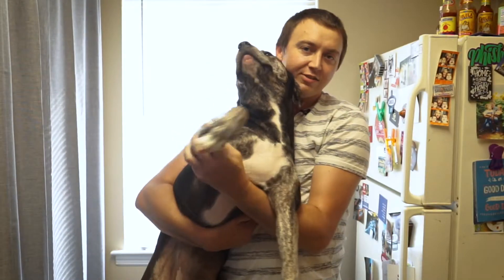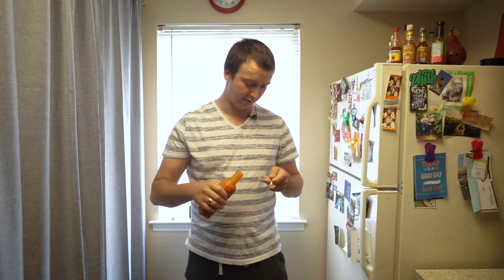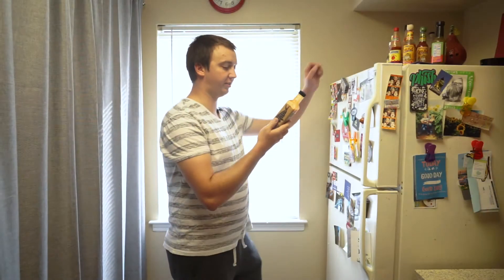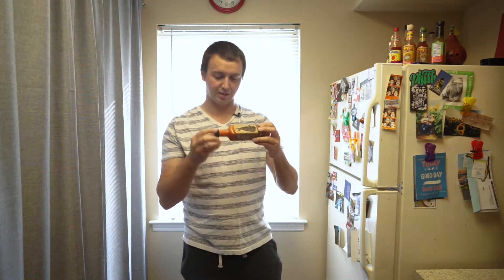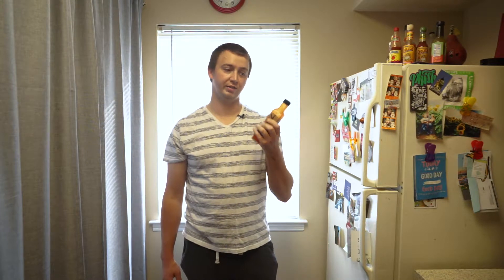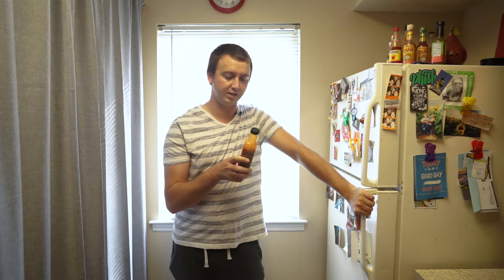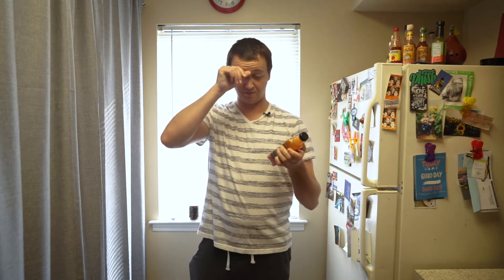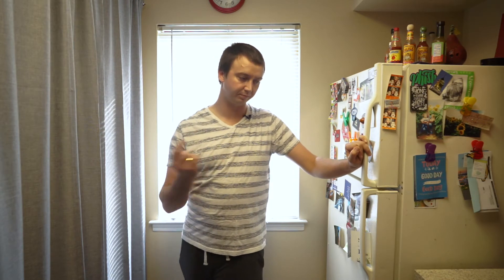Tyler Tries Hanks Sauce | Hot Sauce Review 018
In this week's episode, I try a new spin on an old classic. The very first buffalo wing sauce was a cayenne table sauce and butter. Well Hanks is essentially that, with the butter baked in as well as some other surprise ingredients. It's definitely worth checking out if you see it in the store.

NEW TO MY CHANNEL? The goal of my videos is to inform buyers like you so that when you are trying or purchasing new sauces, you can have an honest, impartial opinion of your potential purchase going in.

I'll try to get out and pick up a bottle as soon as possible.